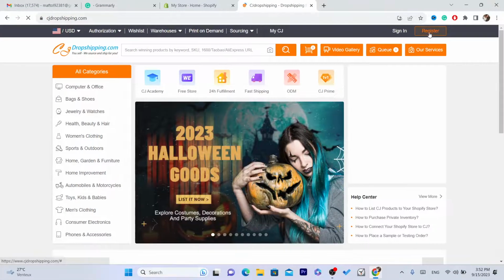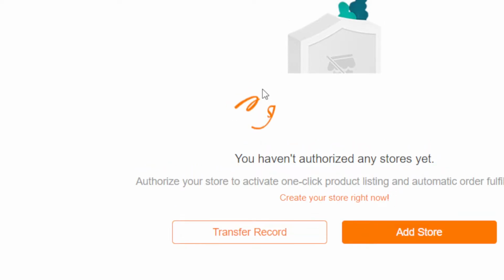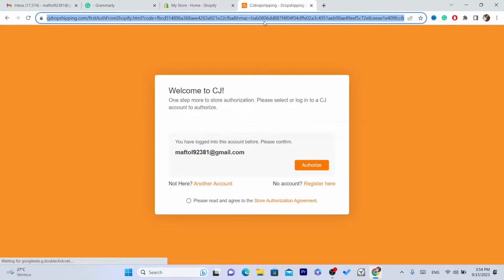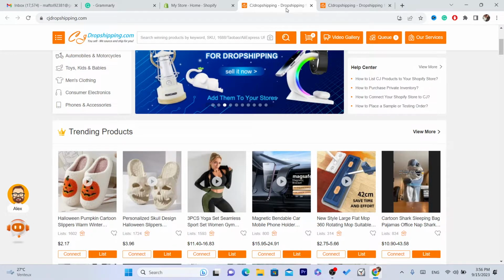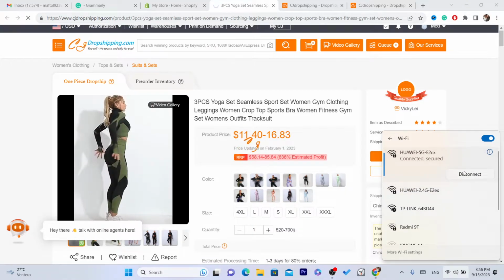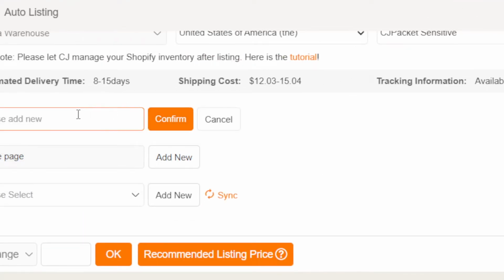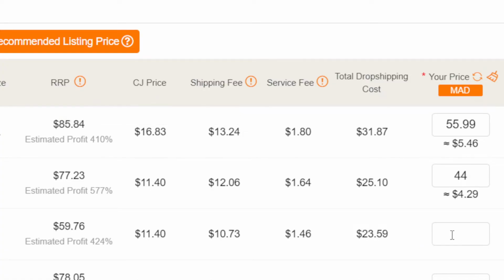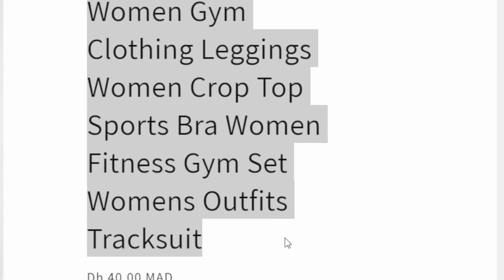How to Add Products from CJ Dropshipping to Shopify (Create a Store with CJ Dropshipping)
Are you ready to start your own profitable Shopify store using CJ Dropshipping? In this comprehensive tutorial, we'll walk you through the entire process of adding products from CJ Dropshipping to your Shopify store. With CJ Dropshipping's vast product catalog and efficient fulfillment services, you can take your e-commerce business to the next level.

Here's what you'll learn in this tutorial:

Introduction to CJ Dropshipping: We'll introduce you to CJ Dropshipping, highlighting its key features and benefits for Shopify store owners.

Setting Up Your Shopify Store: If you're new to Shopify, don't worry. We'll guide you through the setup process, including choosing a store name, selecting a theme, and configuring essential settings.

Creating a CJ Dropshipping Account: Learn how to sign up for a CJ Dropshipping account, providing you access to their extensive product inventory and streamlined fulfillment services.

Product Research: Discover tips and techniques for finding profitable products on CJ Dropshipping that align with your niche and target audience.

Adding Products to Your Shopify Store: We'll demonstrate how to import products from CJ Dropshipping to your Shopify store using various methods, including manual import and bulk import.

Customizing Product Listings: Make your product listings stand out by customizing product titles, descriptions, prices, and images to attract potential customers.

Managing Inventory: Learn how to monitor and update your product inventory to prevent overselling and maintain accurate stock levels.

Order Fulfillment: Explore the order fulfillment process, including how to place orders with CJ Dropshipping and track their progress until they reach your customers.

Optimizing Your Store for Conversions: Discover strategies to enhance your store's conversion rate, such as adding trust badges, optimizing product pages, and streamlining the checkout process.

Marketing Your Store: Get insights into effective marketing strategies to drive traffic and sales to your Shopify store, including social media promotion, email marketing, and SEO tips.

Managing Customer Service: Learn how to provide excellent customer service to build trust and loyalty among your customers.

By the end of this tutorial, you'll have a fully functional Shopify store filled with products from CJ Dropshipping and the knowledge to manage and grow your e-commerce business successfully.

Don't miss out on this opportunity to create a thriving online store with CJ Dropshipping. Let's get started on your journey to e-commerce success!